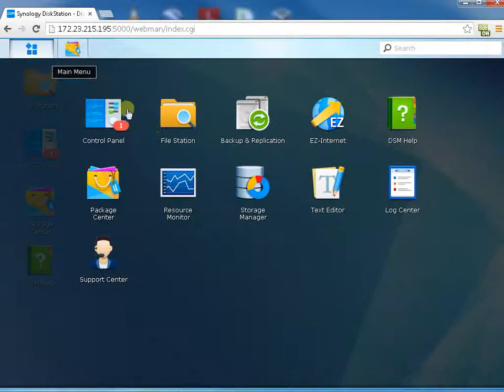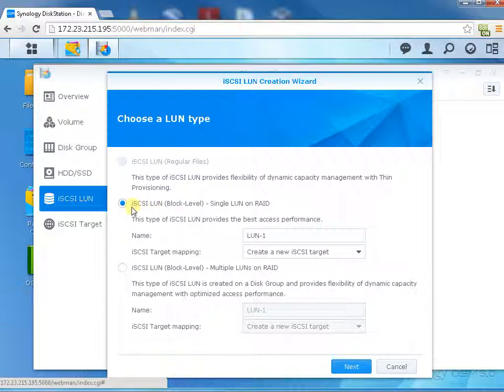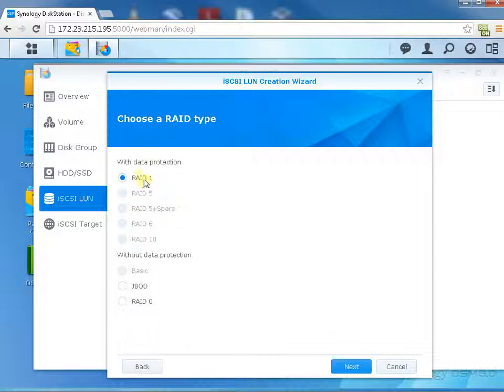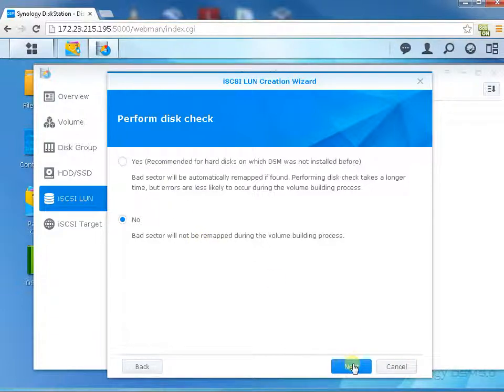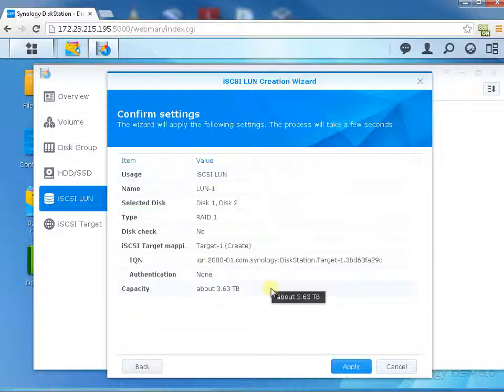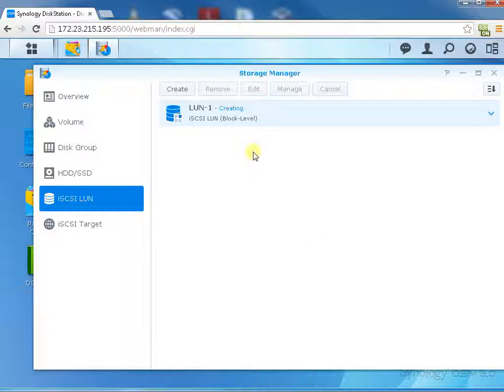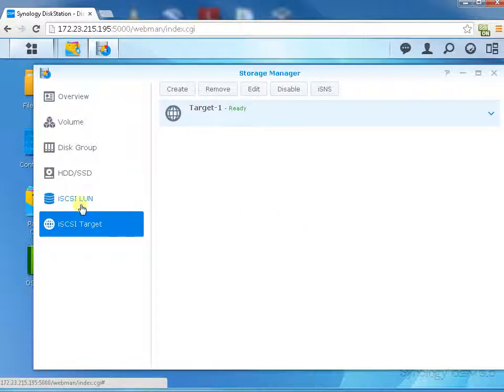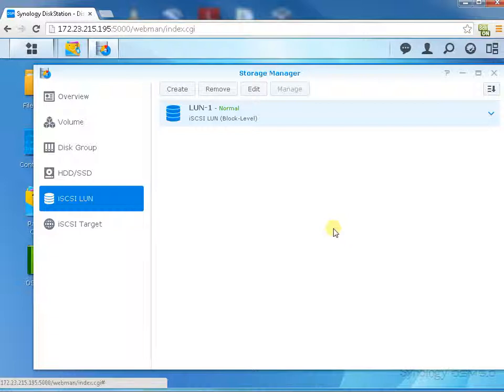How to Configure iSCSI on Synology DS213j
Computer Services. Remotely or Locally solve Malware, Popups, Virus, Boot, Connectivity, Internet, Emails, Browsing, errors issues. Windows server and VMWare support
Your Canadian computer service provider.